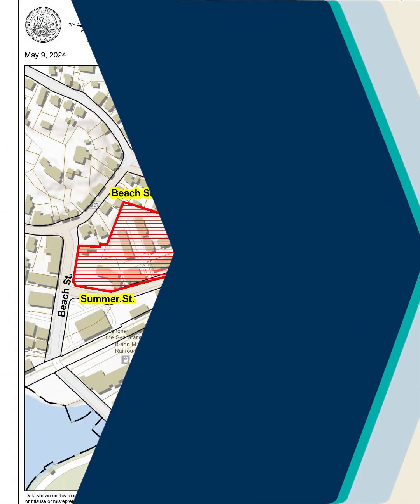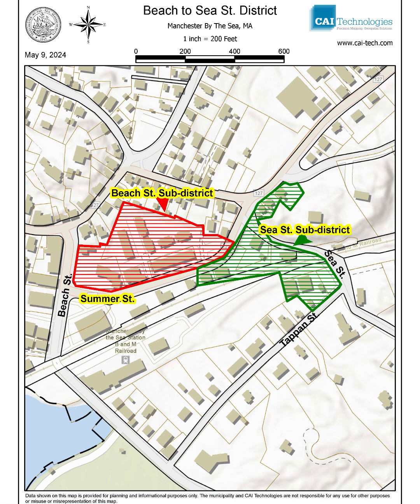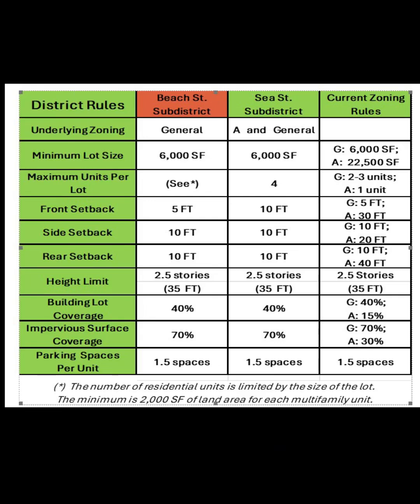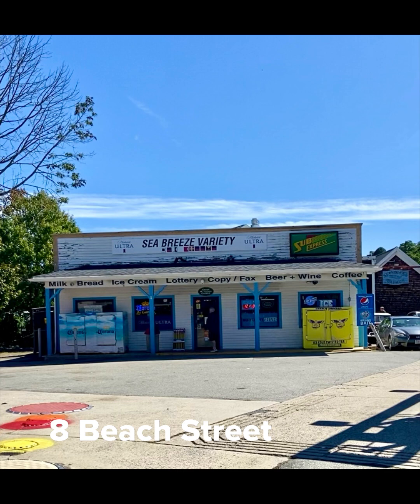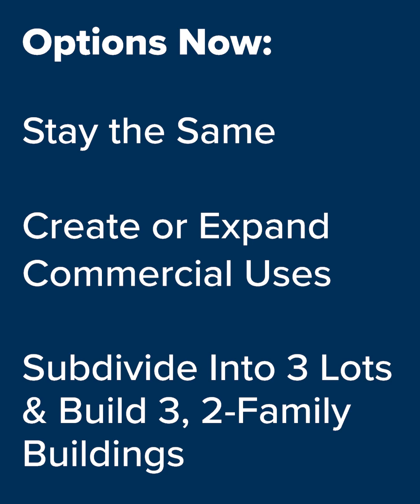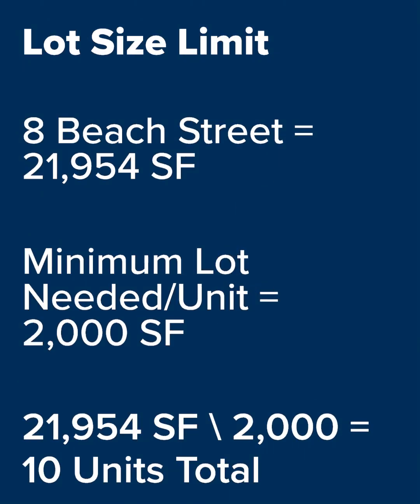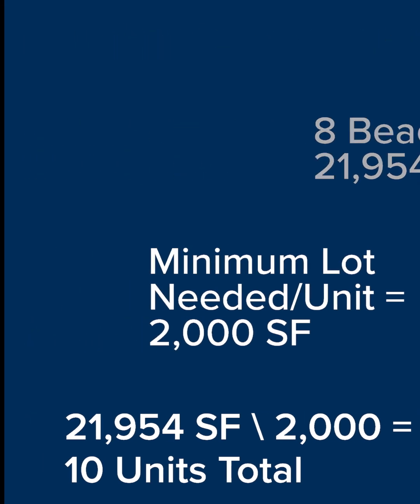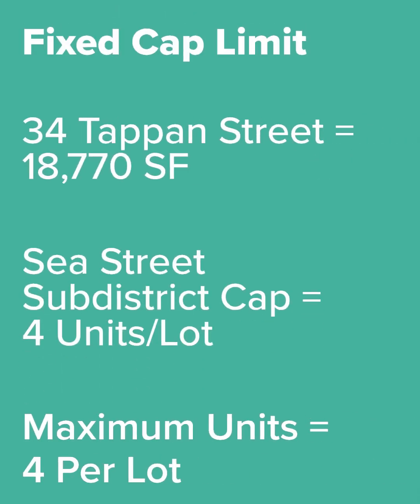MBTA Zoning Overlay Districts: Beach St. to Sea St.